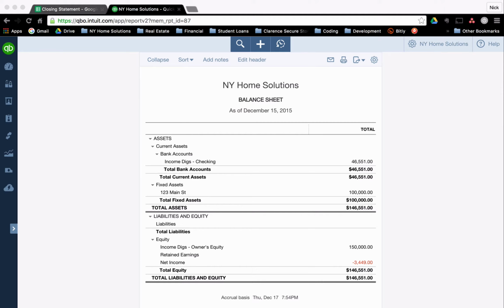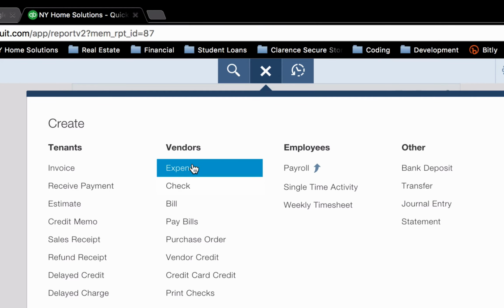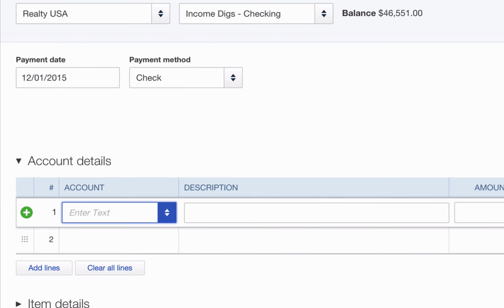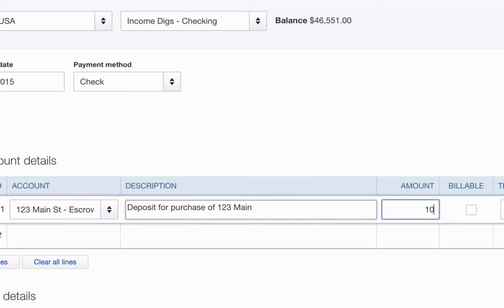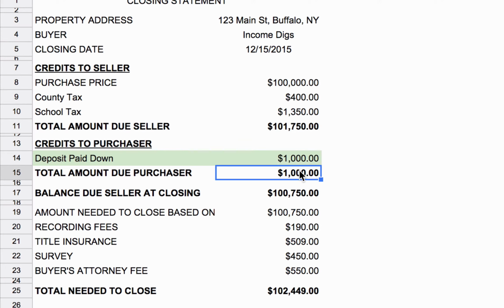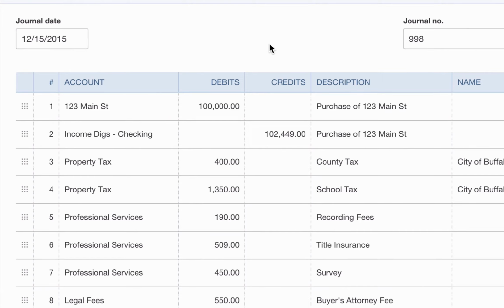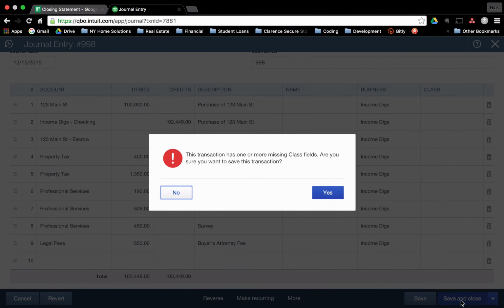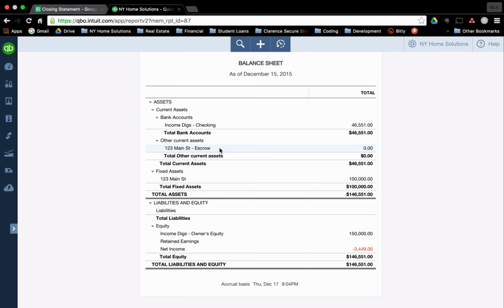Real Estate Accounting - Purchase Property (Part 2)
Learn how to record a journal entry for the purchase of property! This video expands on Part 1 as we show you how to deal with a deposit held in escrow and credited at closing.